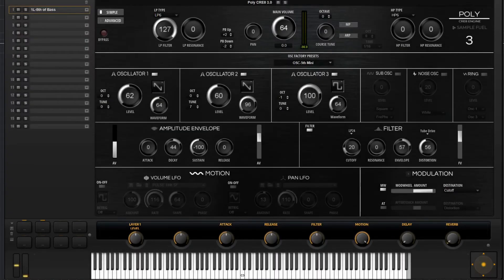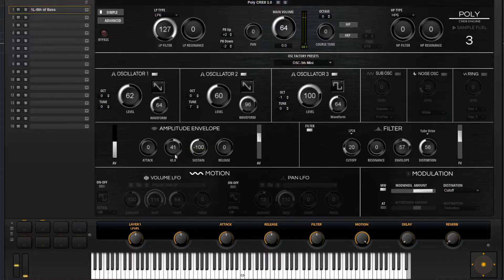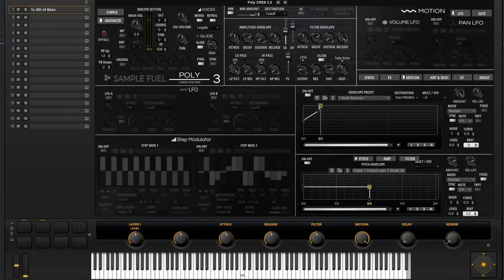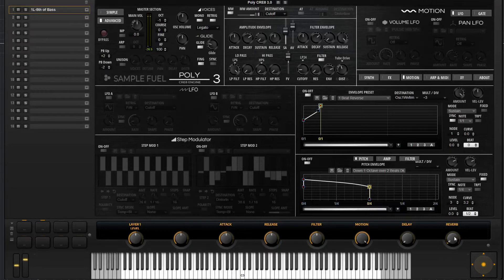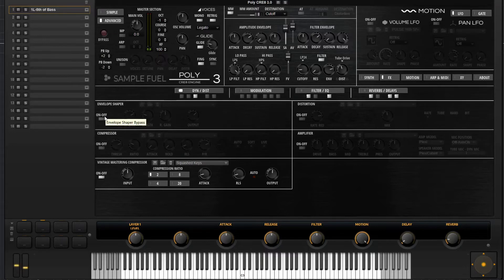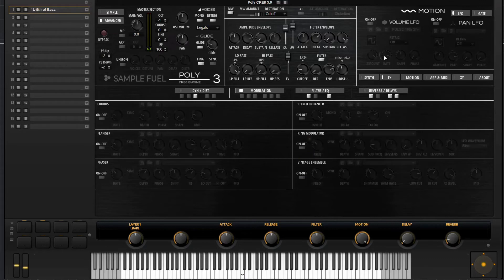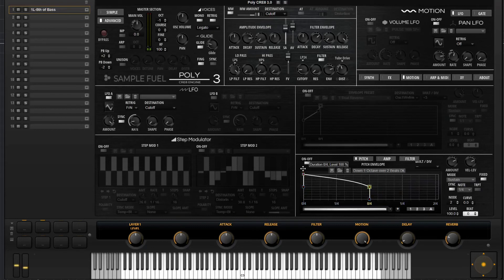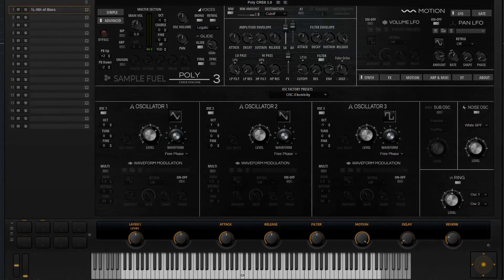Downer Preset Tip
Quick video illustrating how to program a downer preset using our product, Poly-CRE8